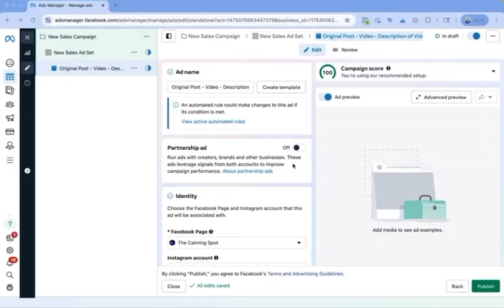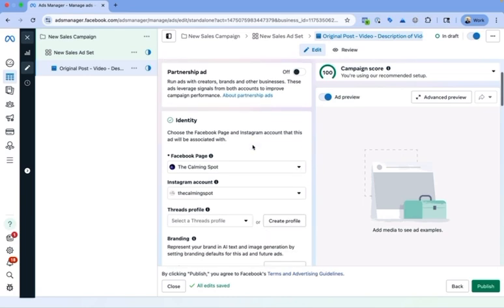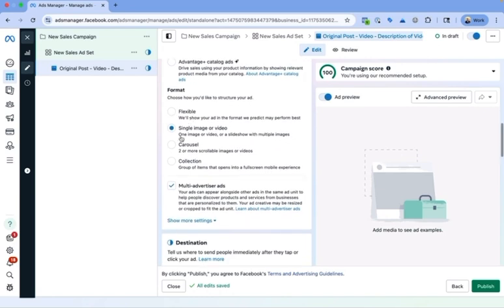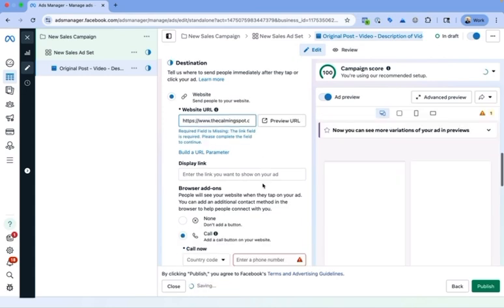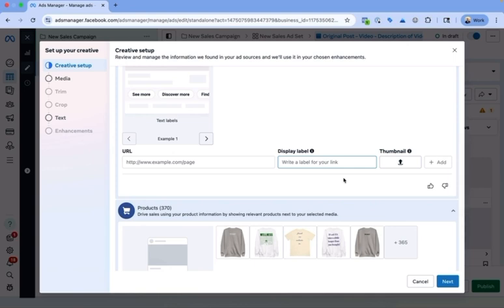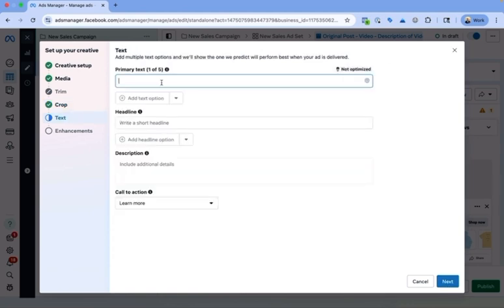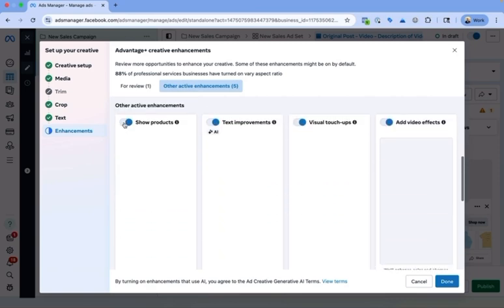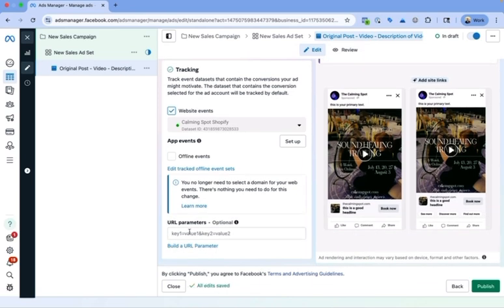Basics Of How To Set Up A Meta/Facebook Ad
In this video I will go over how to make a new Facebook ad from the ad level. It will walk you thru each step of the process.

Who am I? I have half a decade of experience working closely with start ups & large scale corporations having managed $20MM+ in ad spend across every major platform. I’ve worked with both domestic & international clientele & have scaled multiple start ups over 8x. I have been able to generate $50MM+ in ad revenue & 500M+ impressions since 2020 for my clients. I also spent about 3 years at a $10MM+ revenue industry leading agency.